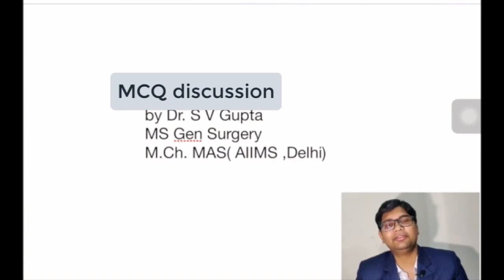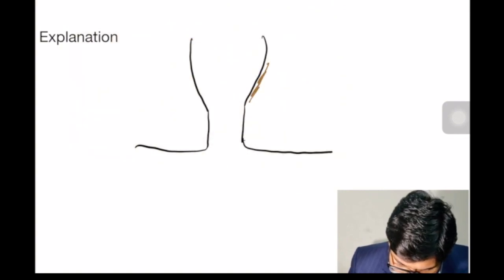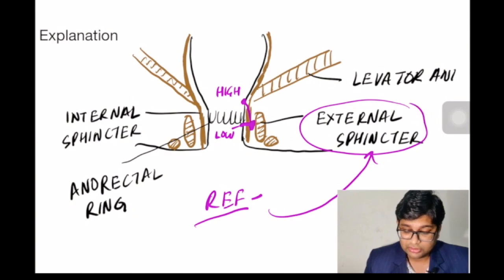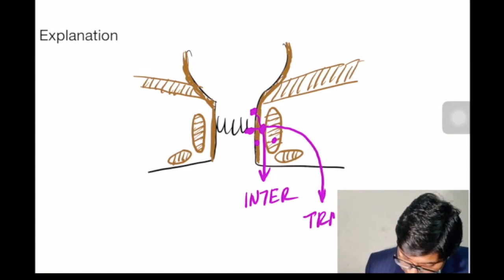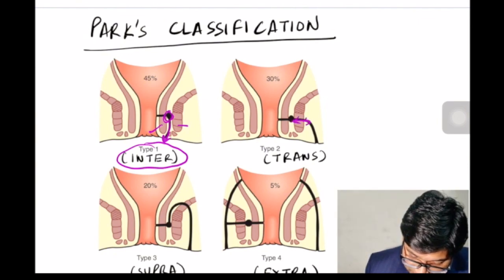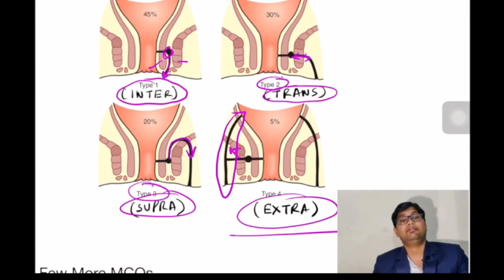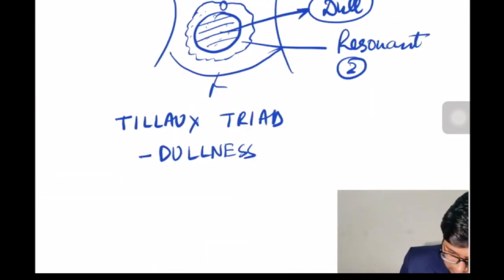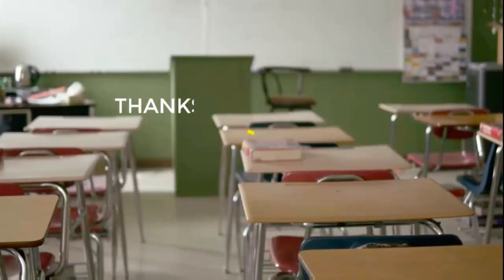MCQ discussion_Fistula in Ano and Mesenteric Cyst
Video explaining MCQ discussion about Fistula in Ano and Mesenteric Cyst for Neet PG preparation. Questions are -
Q. 22. Type of anal fistula shown in image below (blue arrow)?
1) Intershincteric
2) Transsphincteric
3) Suprasphincteric
4) Extra sphincteric

Q.23. Tillaux triad is seen in
1. Omental Cyst
2. Mesenteric Cyst
3. Hydatid Cyst
4. Mesenteric Lymphadenitis